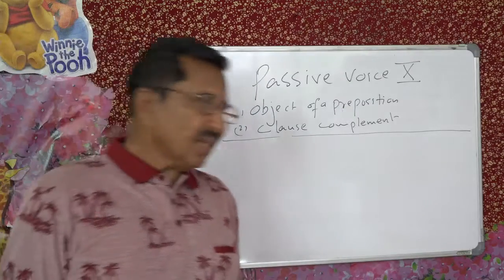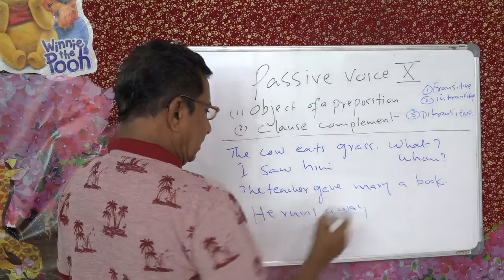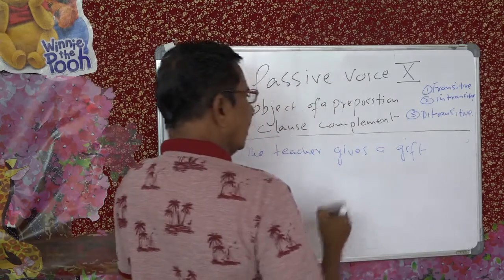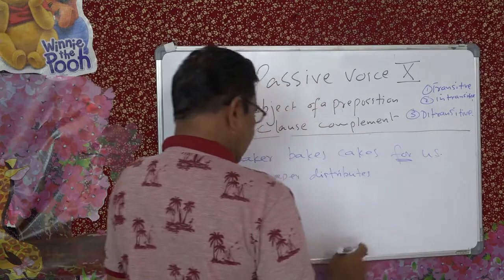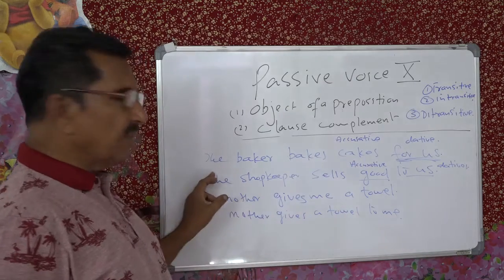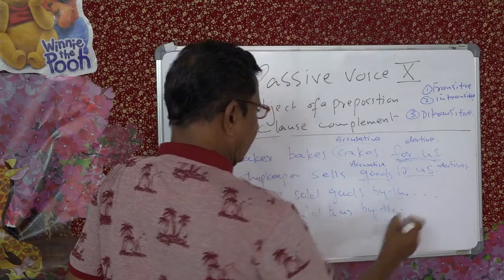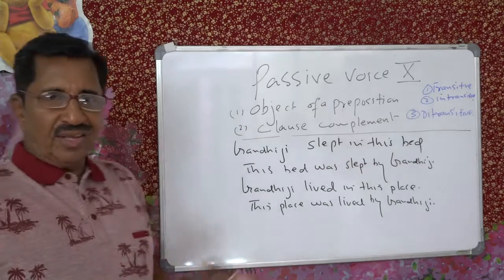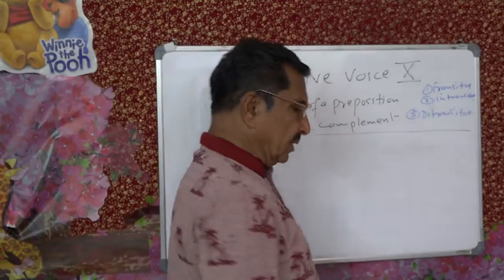PASSIVE VOICE PART TEN, GRAMMAR CLASSES FOR SECONDARY STUDENTS BY PROF. THOMAS MATHEW.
PASSIVE VOICE PART TEN, GRAMMAR CLASSES FOR SECONDARY SCHOOL STUDENTS BY PROF. THOMAS MATHEW, FORMERLY OF BASELIUS COLLEGE, KOTTAYAM, KERALA.